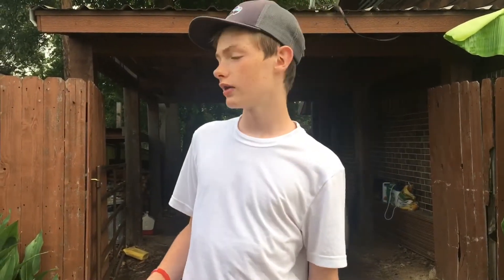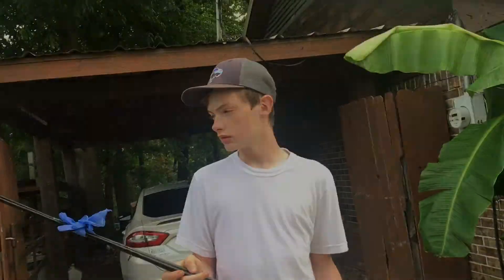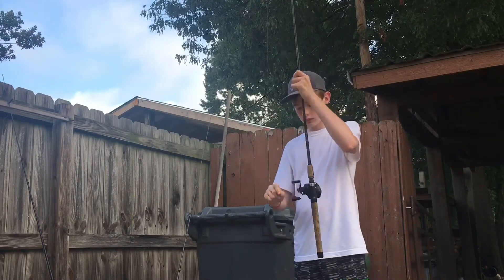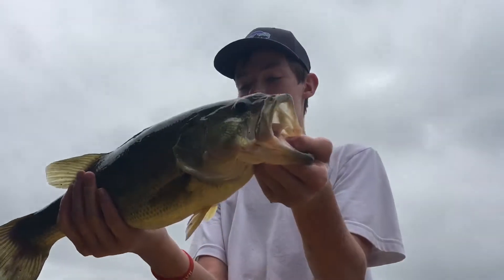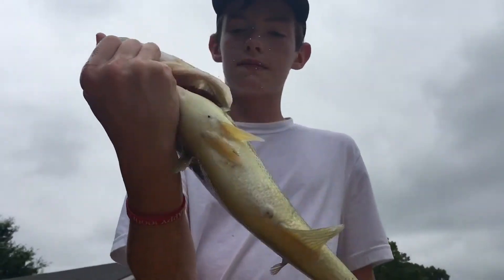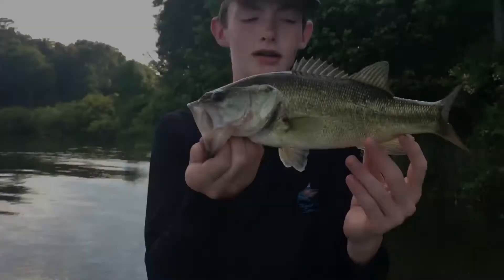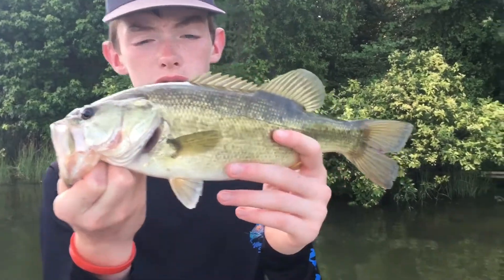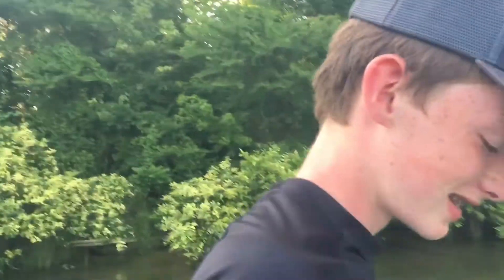Flipping FINESSE JIGS for TEXAS LARGEMOUTH!!!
I hope y'all enjoyed!
My other social medias👇🏻
Camera gear👇🏻
Canon T6
iPhone 6s
*all items above can be found on amazon*
My go to Baits👇🏻
Rods, Reels, and Line👇🏻
Rods: anything that works
Reels: idk either Shimano or Lews
Line: Power Pro or Seaguar